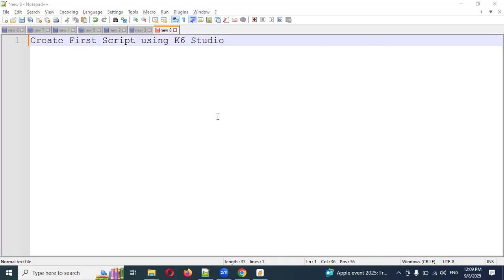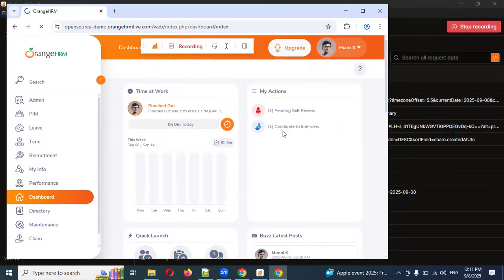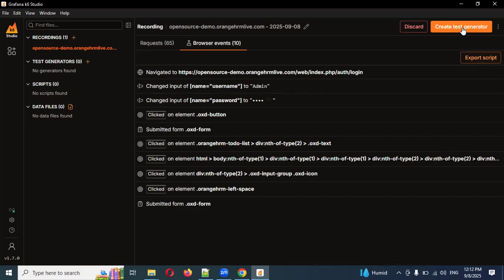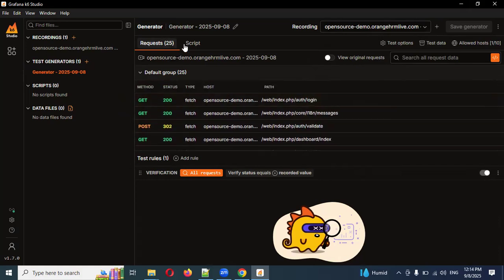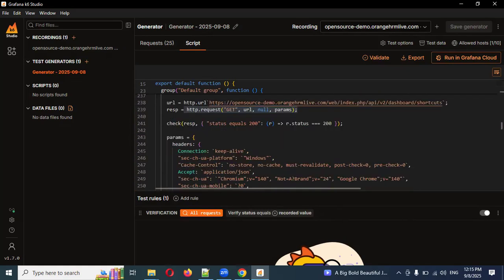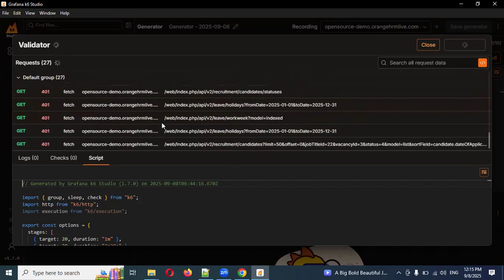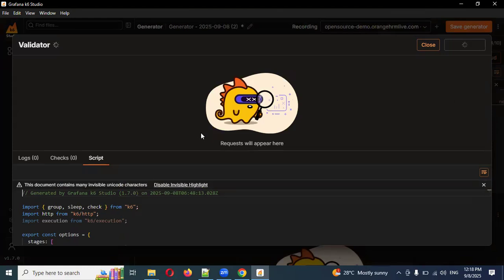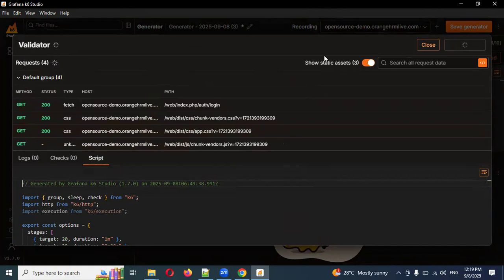Part 9: Create First Script using K6 Studio